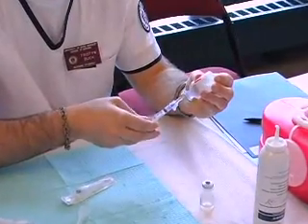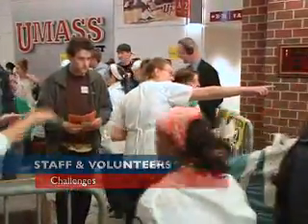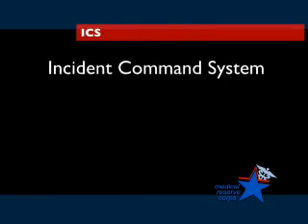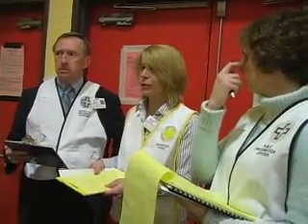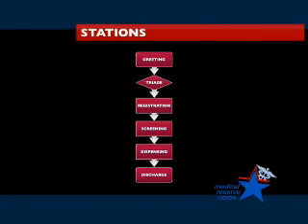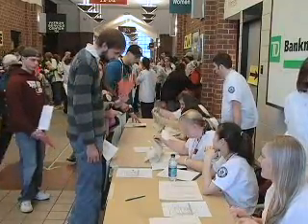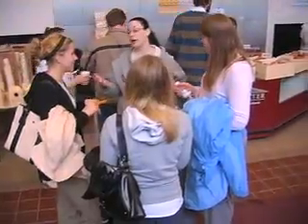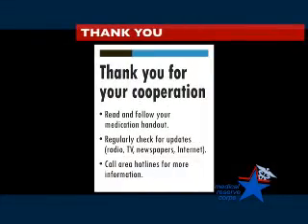Emergency Dispensing Site